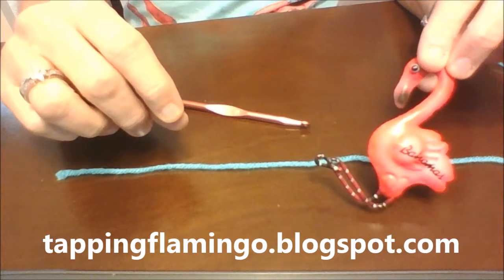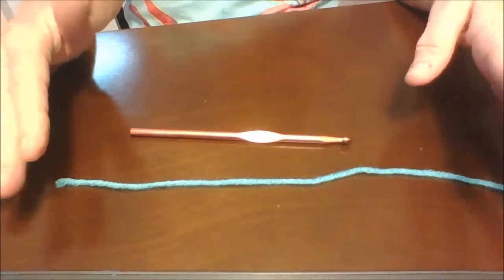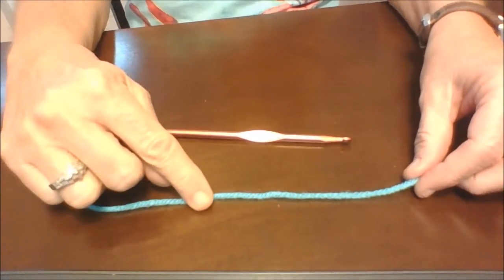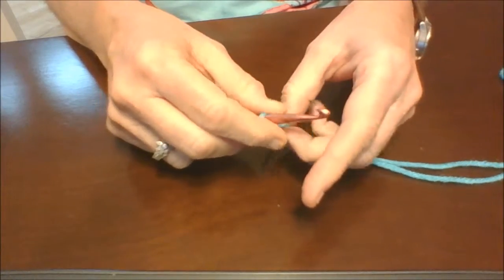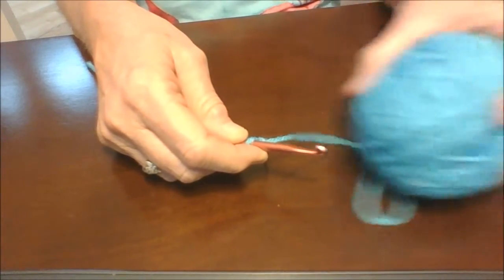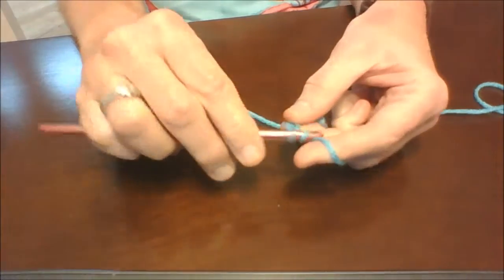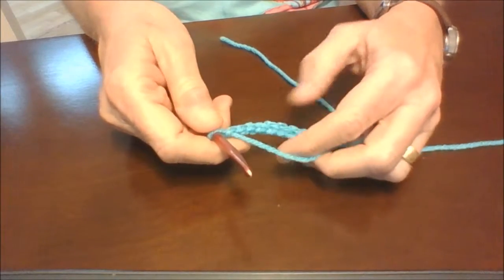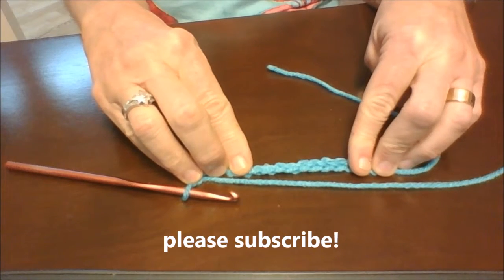How to Crochet a Chain Stitch (easy)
You can make beaded jewelry by crocheting! I would love to show you how to do that, but first you need to know how to crochet a chain stitch. Here is a quick, easy tutorial.